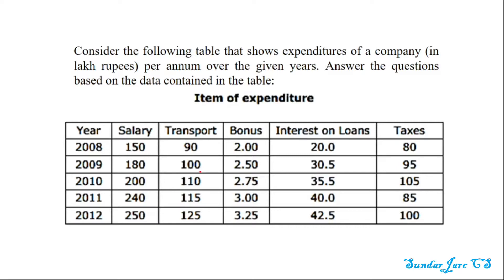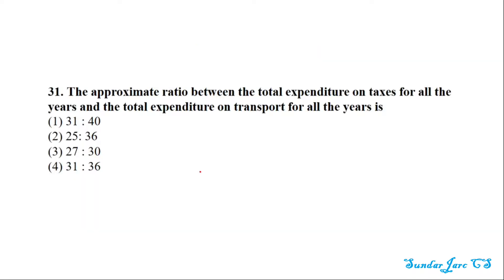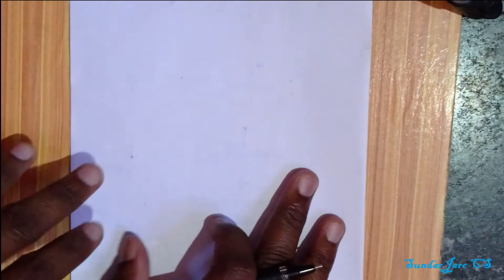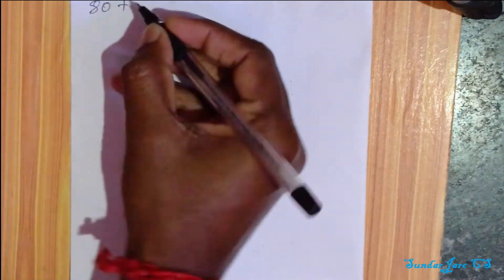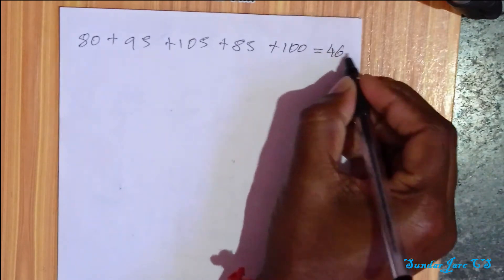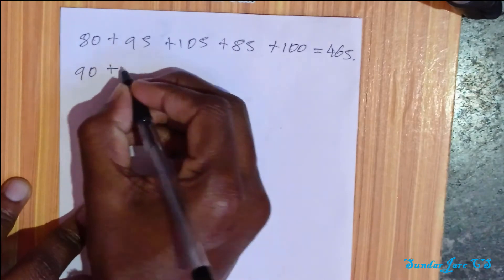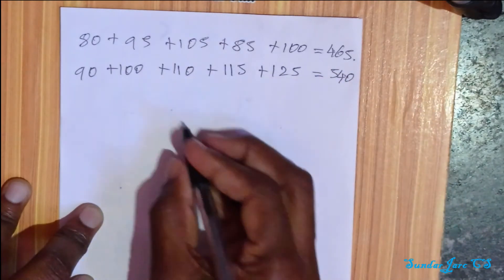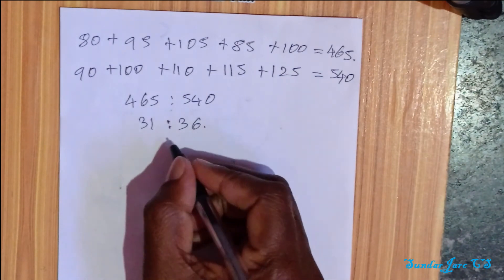31 The approximate ratio between the total expenditure on| UGC NET June 2019 Paper 1 Solved question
UGC NET June 2019 Paper 1 Solved question with explanation
Question 31
The approximate ratio between the total expenditure on taxes for all the years and the total expenditure on transport for all the years is